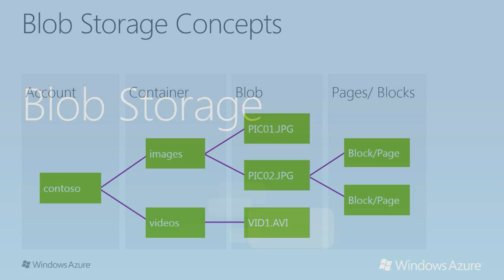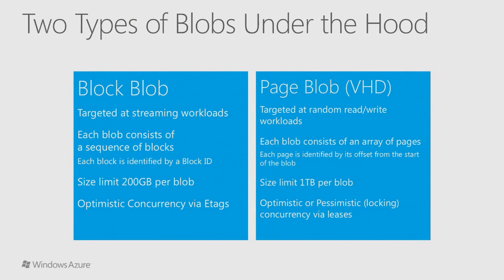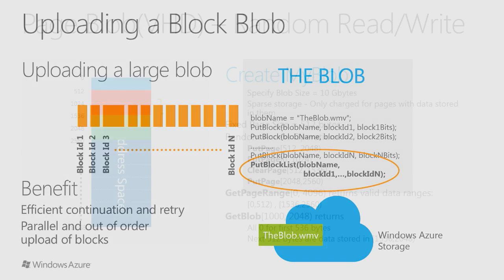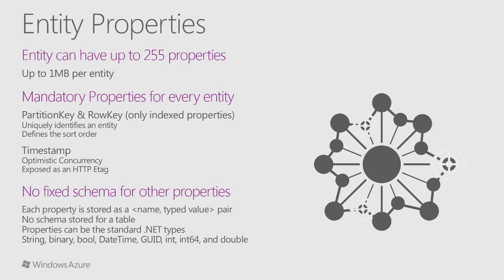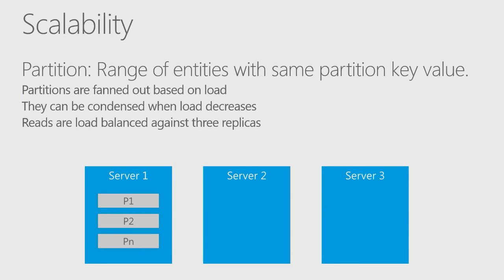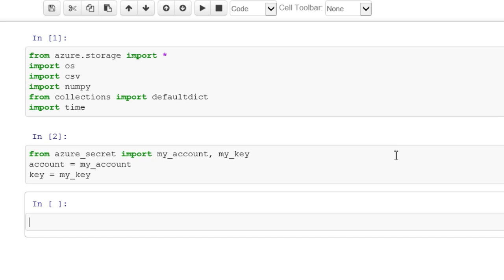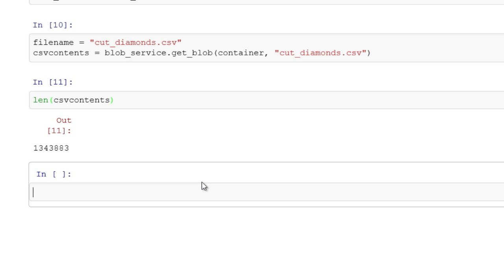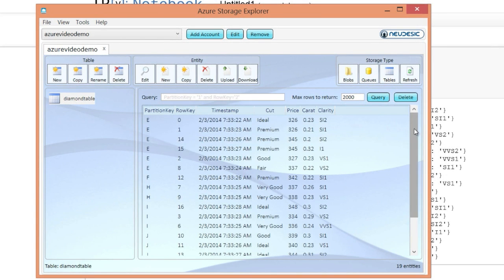Microsoft Azure Storage: Blobs and Tables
This video provides research scientists with in-depth information about using Microsoft Azure for data storage. You will learn about two storage services in detail: blobs and tables. (For a more general introduction to storage in Microsoft Azure, watch Microsoft Azure Storage.)